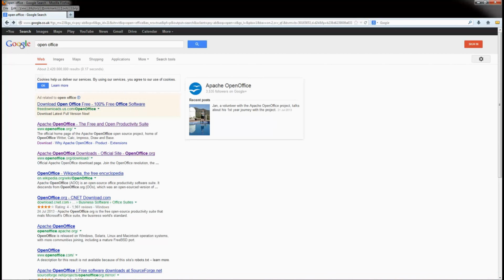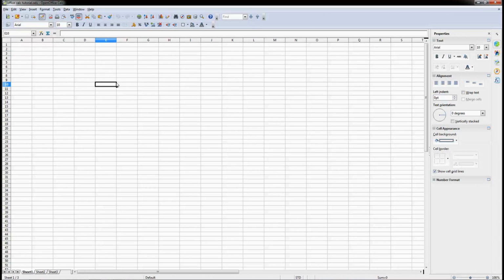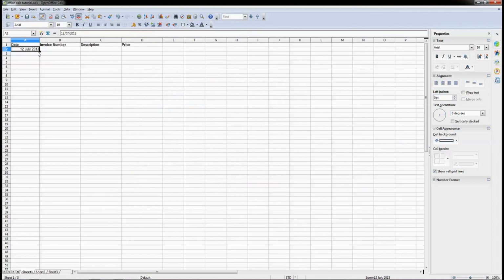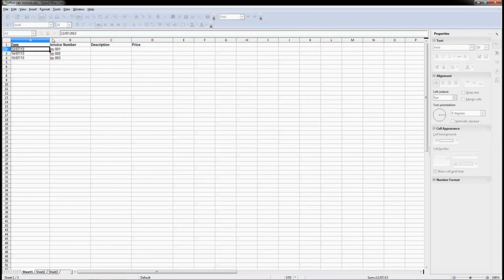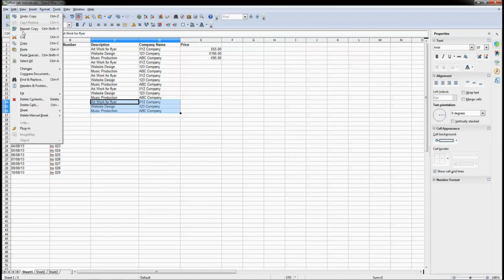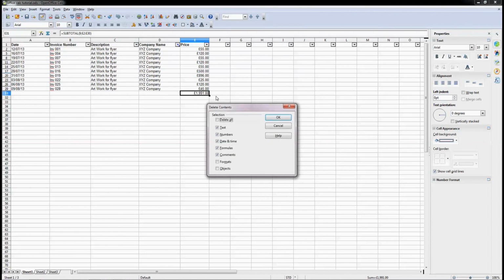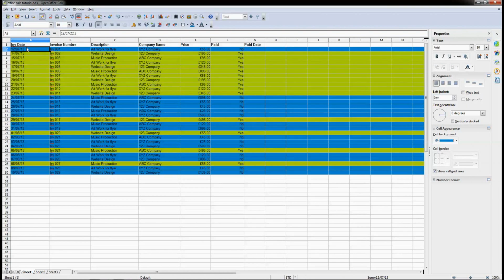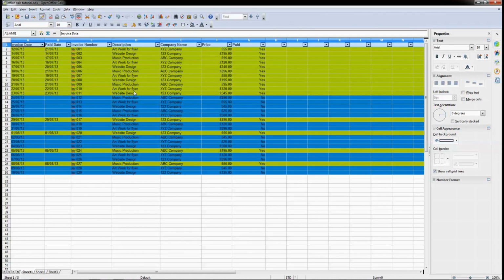Open Office 4 Calc Spreadsheet Beginners Tutorial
This is a free video tutorial I will aim to give you a basic understanding of Open Office 4 – Calc Spreadsheet.

The goal of this video tutorial is to give you a fundamental understanding of how spreadsheets work. In this tutorial, we will use Open Office 4 Calc. We will cover various common aspects of spreadsheet applications. We will look at column data, row data, auto filters, cells, cell types, cell formatting, cell colour controls and much more.

If you would like to learn more about Open Office 4 then take a look at our other free Open Office 4 tutorials